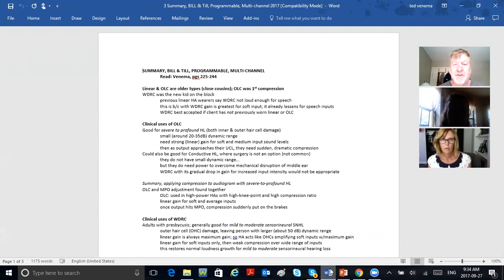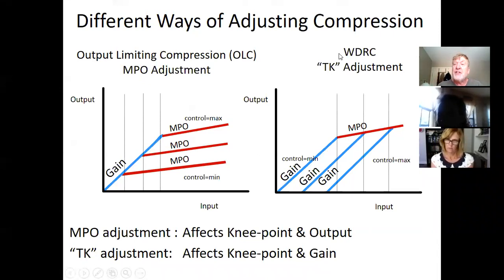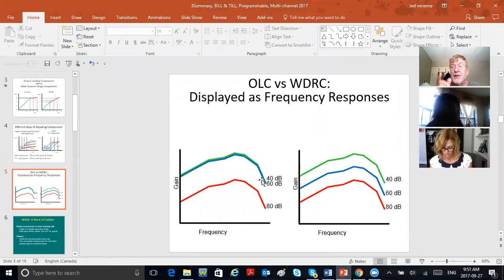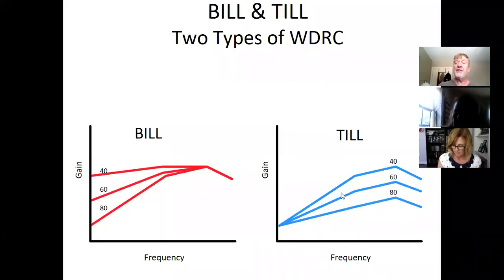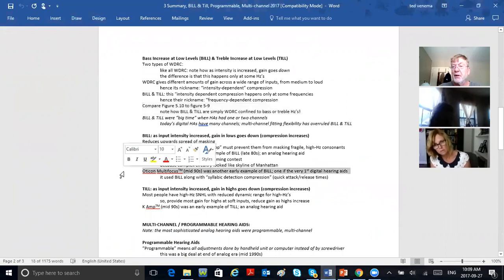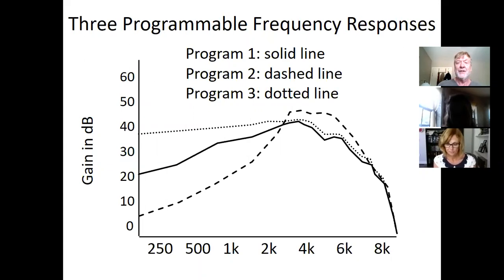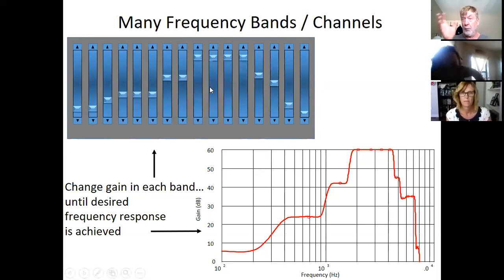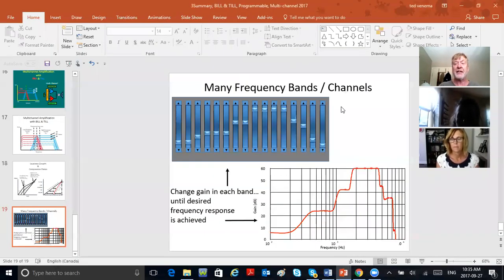zoom 240 September 27, 2017